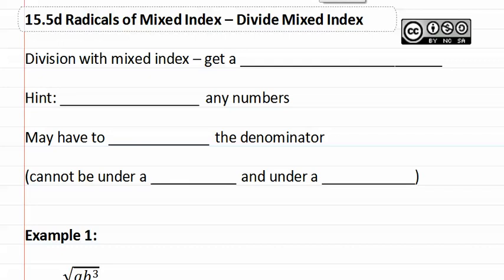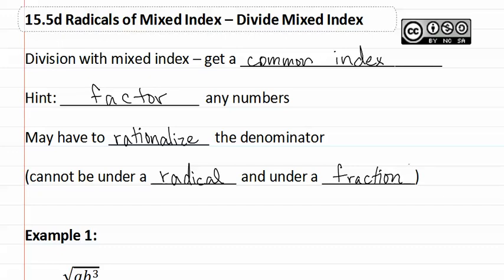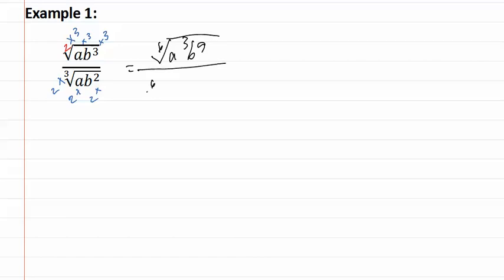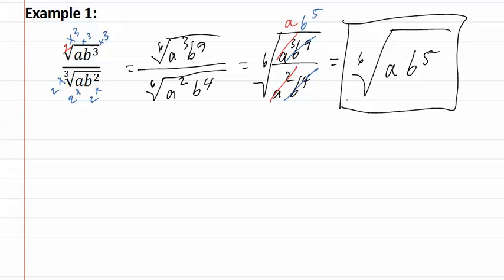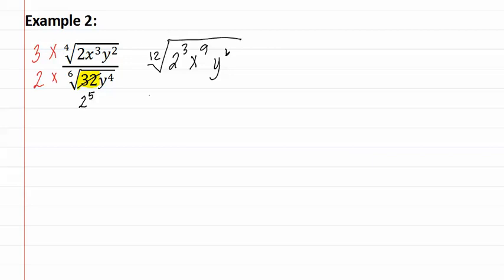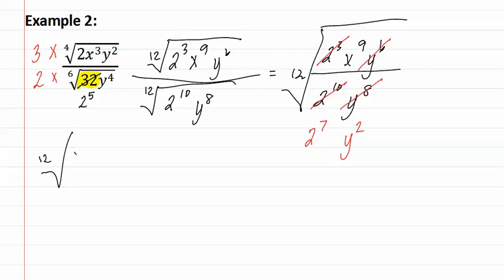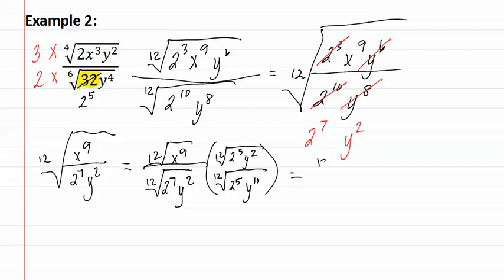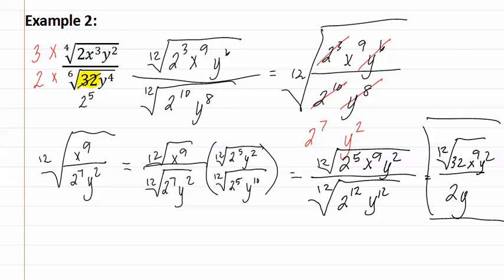15.5d Radicals of Mixed Index -- Divide Mixed Index